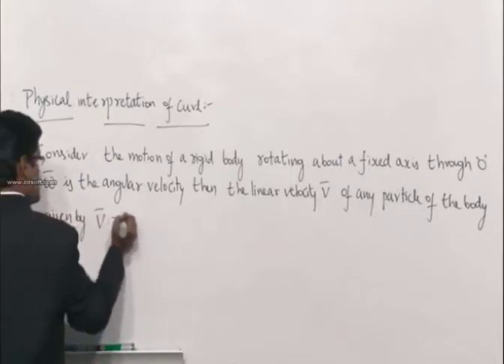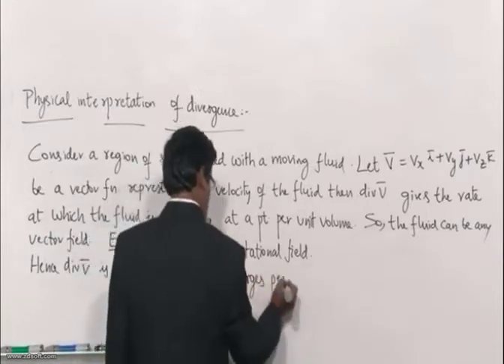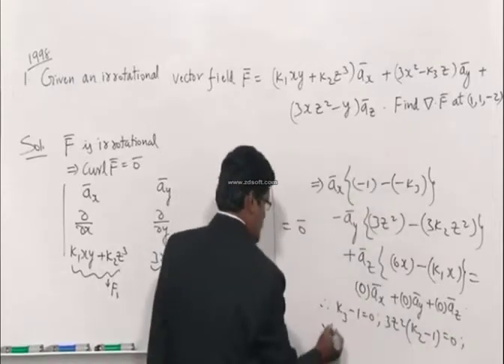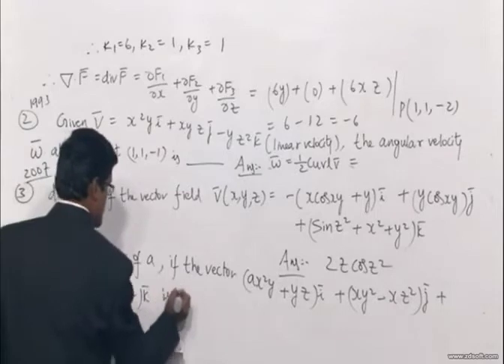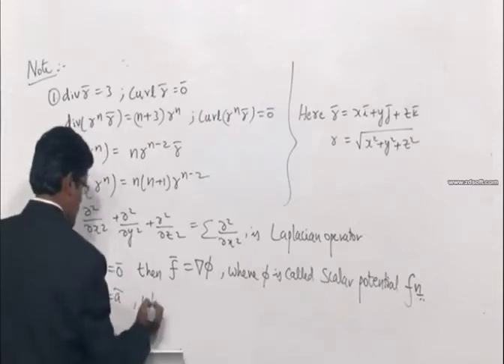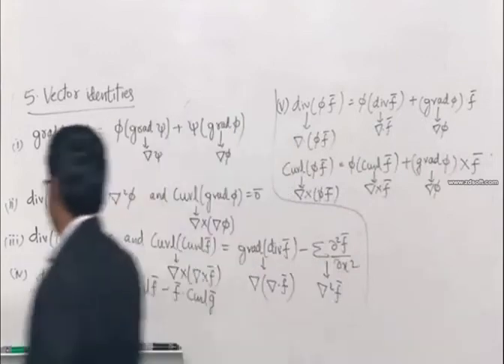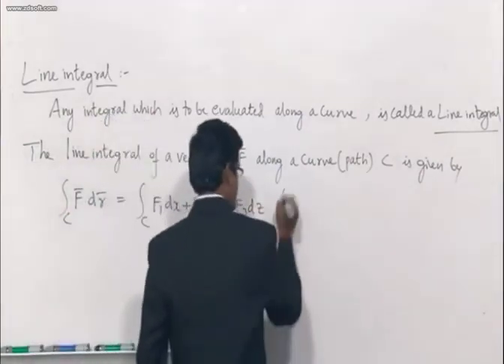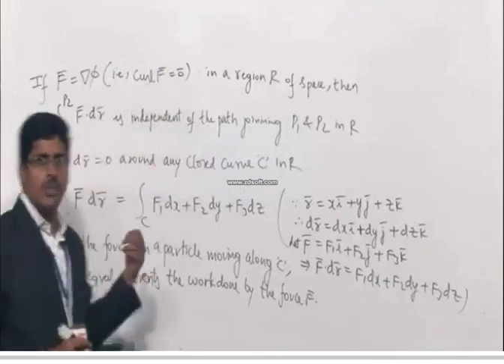Vector Calculus Part 2